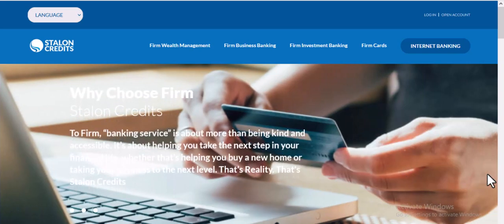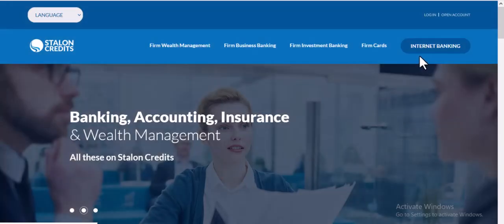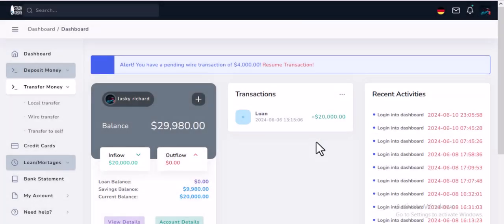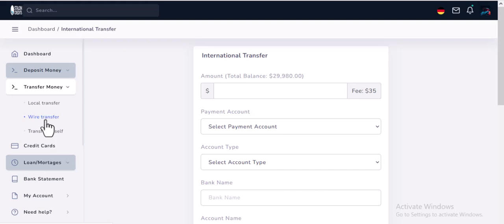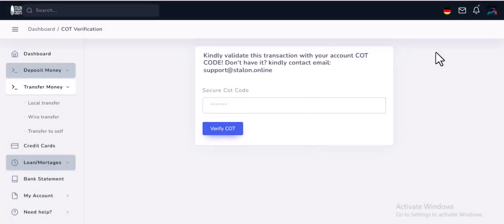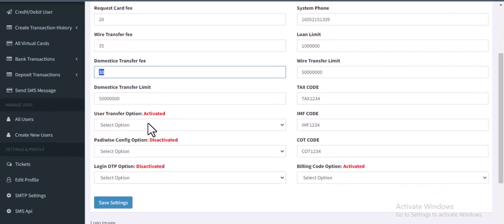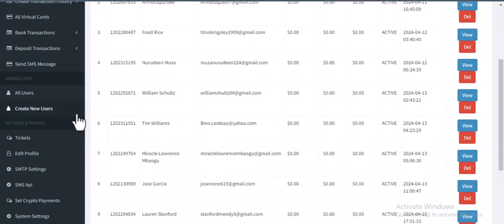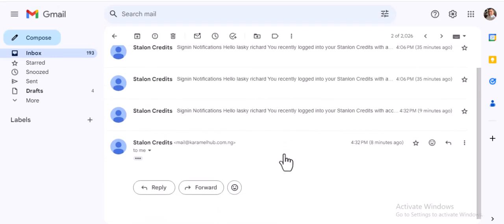SMS Notification Online Banking PHP Script With COT. TAX & IMF Code Feature - 2024 Banking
Stalona V8.1 is an Automated Online Banking PHP Script With SMS Alert Feature web application developed to facilitates international fund transfer for client using the included transfer code on available on the bank, such as COT Code, IMF Code, TAX Code, and OTP code.

This banking php script support a swift transfer with local and interbank. This is an enhanced version of our previously released banking php script Stalona V8.1.

It developed with a secure bank transfer modules to ensure fund goes to the required customer successfully, both within the bank and any other eternal bank with a clean unique feature.

This script comes with all necessary features that made up the real bank like deposit, withdraw, crypto deposit, Loan, Fixed deposits, and many others necessary features.